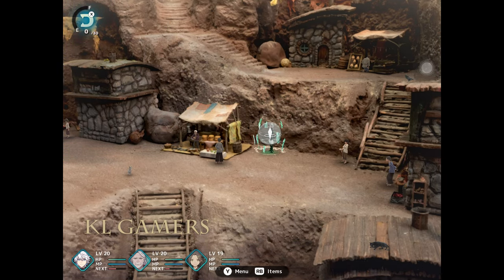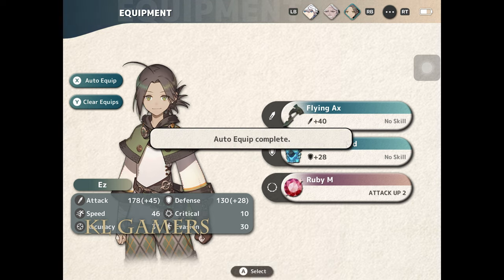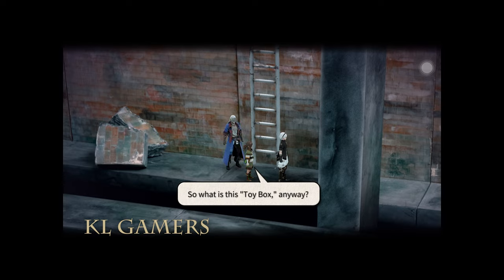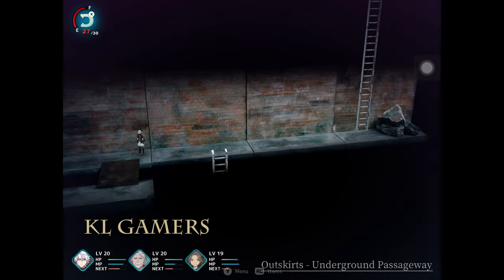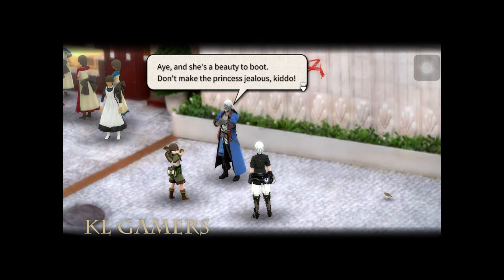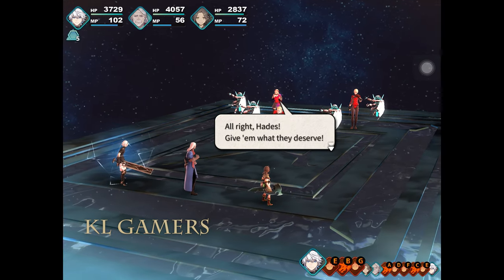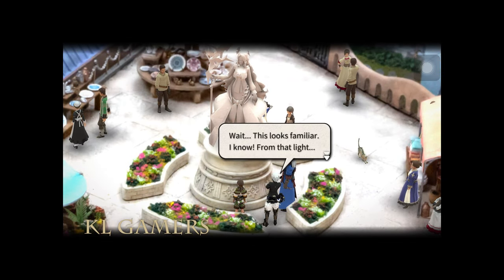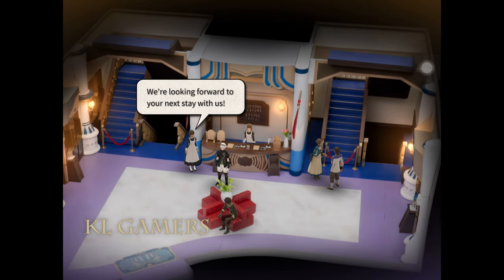FANTASIAN - 【Apple Arcade】 Chapter 23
Fantasian is a 2021 role-playing video game developed and published by Mistwalker for iOS devices through the Apple Arcade service. It was produced and written by Hironobu Sakaguchi, with music by Nobuo Uematsu, both of whom are best known for their work on the Final Fantasy series.

New Apple iPad 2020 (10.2-inch, Wi-Fi, 128GB) - Space Gray (Latest Model, 8th Generation)
(Amazon link) =

Apple Gift Card - Email Delivery
(Amazon link) =

Xbox One Core Controller Wireless- Robot White
(Amazon link) =

Sapphire 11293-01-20G Radeon Pulse RX 5700 Xt 8GB GDDR6 HDMI/ TRIPLE DP OC w/ Backplate (UEFI) PCIe 4.0 Graphics Card (APRIL)
(Amazon link) =

RTX 3060 Twin Edge OC 12GB GDDR6 192-bit 15 Gbps PCIE 4.0 Gaming Graphics Card, IceStorm 2.0 Cooling, Active Fan Control, Freeze Fan Stop ZT-A30600H-10M
(Amazon link) =

ZOTAC GAMING GeForce RTX 2060 6GB GDDR6 192-bit Gaming Graphics Card, Super Compact, ZT-T20600K-10M
(Amazon link) =

MSI Gaming GeForce RTX 3070 8GB GDRR6 256-Bit HDMI/DP TORX Fan 3.0 Ampere Architecture OC Graphics Card (RTX 3070 Ventus 3X OC)
(Amazon link) =

EVGA GeForce RTX 3070 FTW3 ULTRA GAMING 8GB GDDR6

BIOSTAR Radeon RX560 4GB GDDR5 128bit with DVI/Display port/HDMI output RX 560 4GB
(Amazon link) =

iBUYPOWER Gaming PC Computer Desktop Element 9260 (Intel Core i7-9700F 3.0Ghz, NVIDIA GeForce GTX 1660 Ti 6GB, 16GB DDR4, 240GB SSD, 1TB HDD, WiFi & Windows 10 Home) Black
(Amazon link) =

Thanks for all your Support, LIKE the video, Sharing the video and leaving a comment is always appreciated!!

Try Prime Discounted Monthly Offering =

Deep Discounts on used electronics (Amazon Link) =

Amazon Gift Cards =

Top Gift Ideas (Amazon Link) =

Malaysia Deals